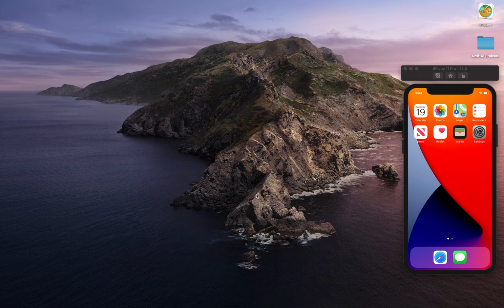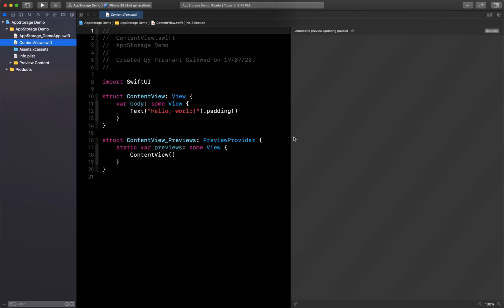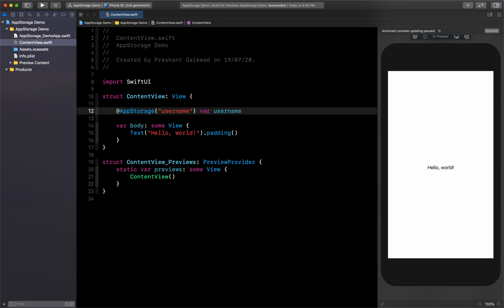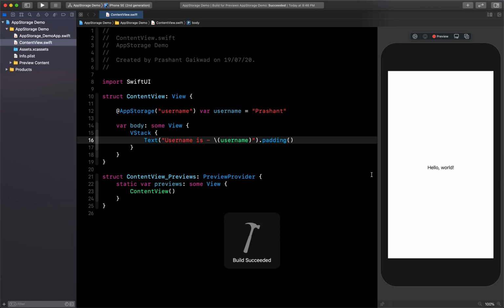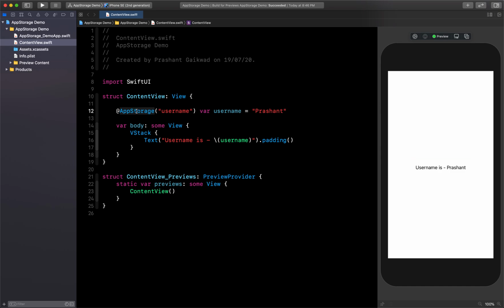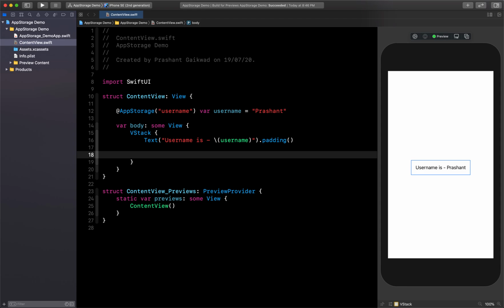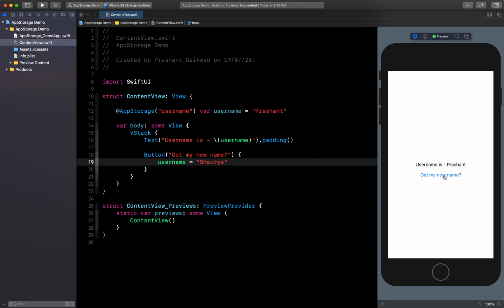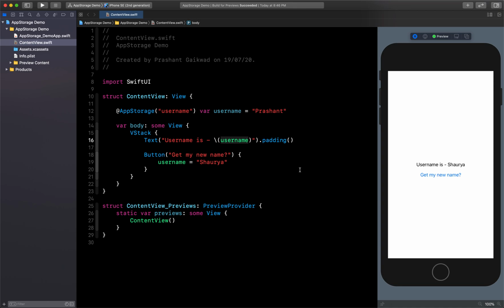AppStorage property wrapper in SwiftUI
Hi Friends,
In this video, I tried to teach you how you can use the @AppStorage feature in SwiftUI.